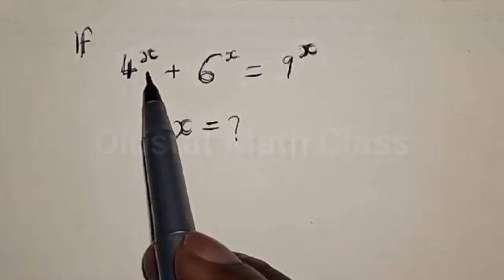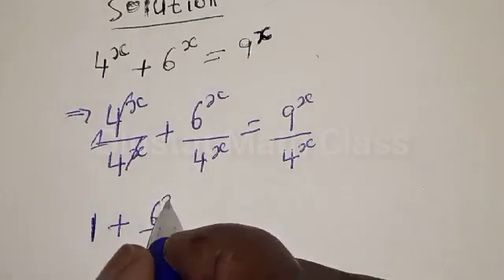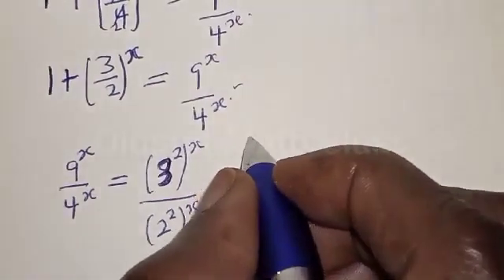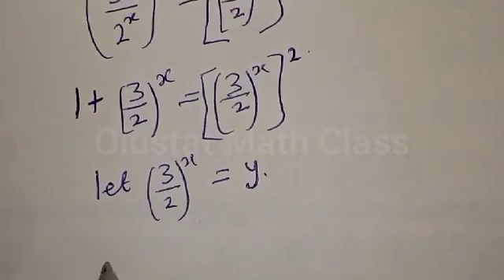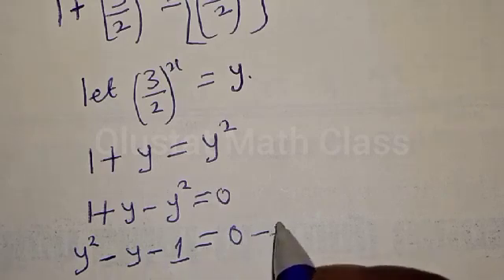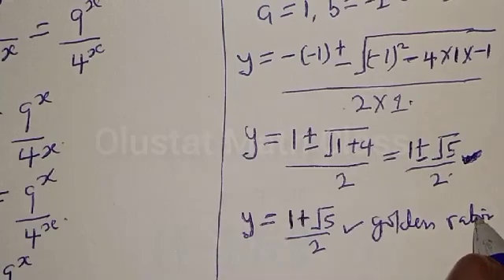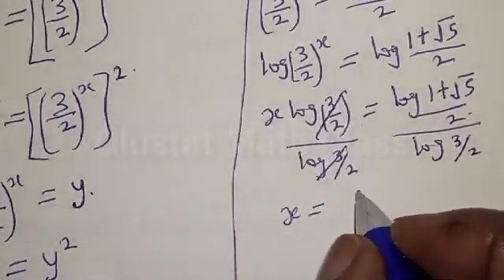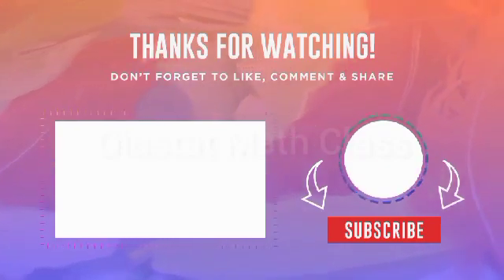Math Olympiad Question 4^x+6^x=9^x | Golden Ratio | This Trick Is The Best...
In This video, you will learn how to solve nice equations with this best new trick quickly. It is math Olympiad challenge.